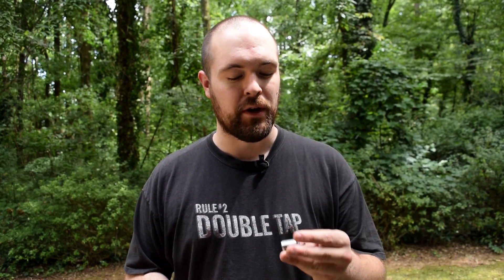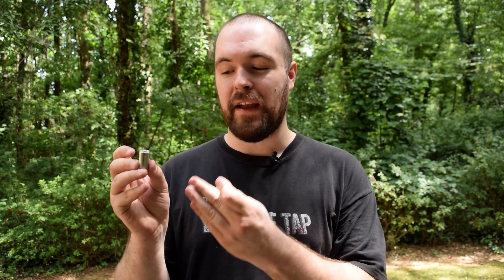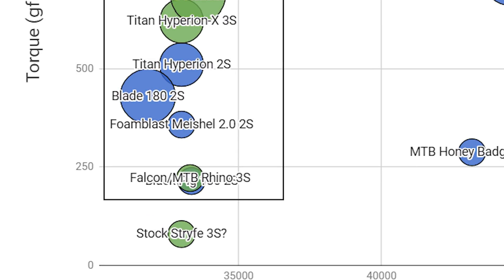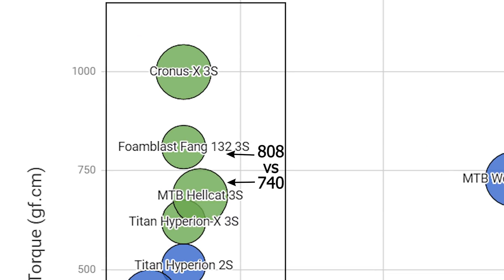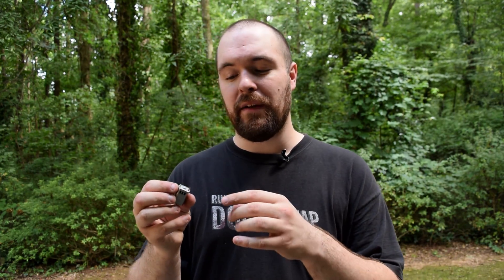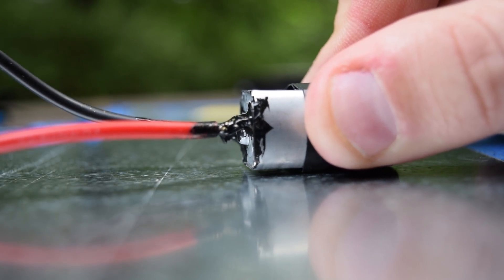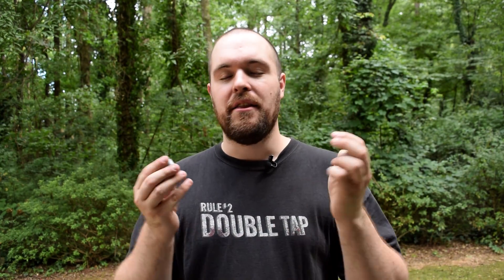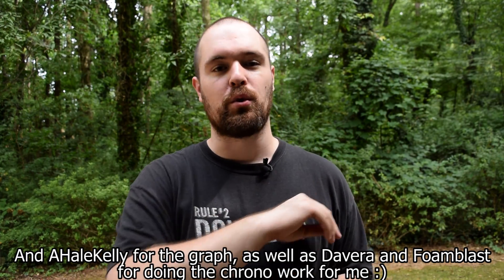Review: FoamBlast Meishel 2.0 & FANG Motors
There's some new motors in town, and they mean business. This review goes over the specs and power behind the Meishel 2.0 and FANG flywheel motor.

- FoamBlast